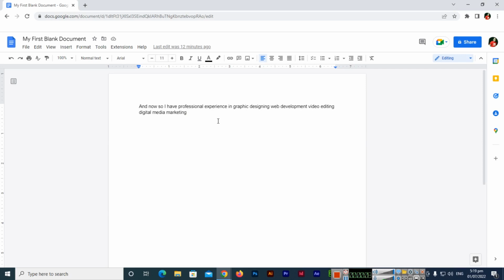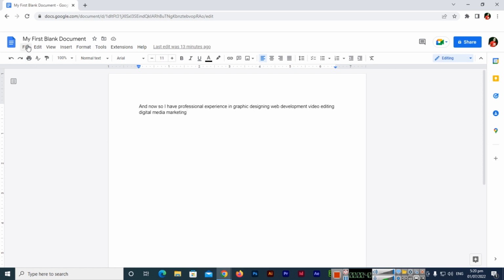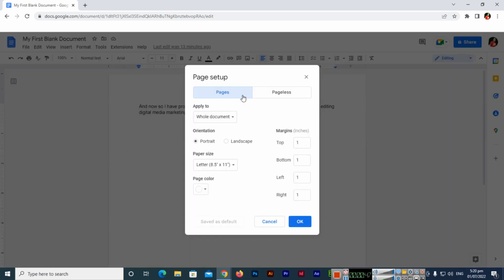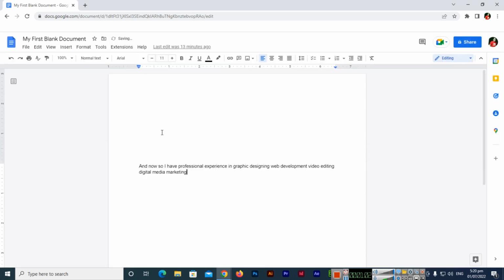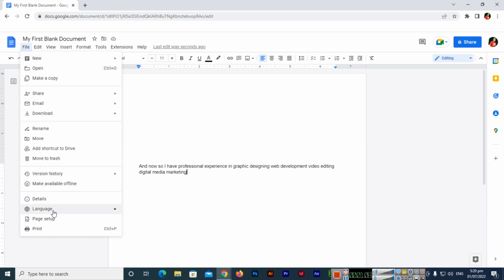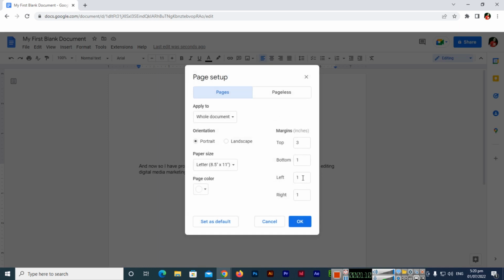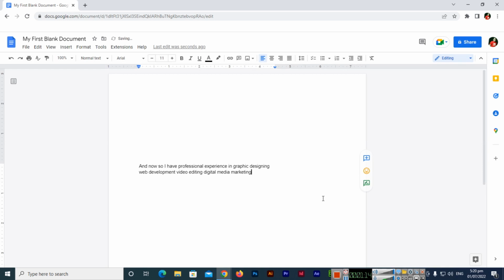How to Change Margins in Google Docs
In this video, you can learn how to change the margins in Google Docs. Learn if you want to increase the space from the top, right, bottom, or left in your Document of Google Docs.